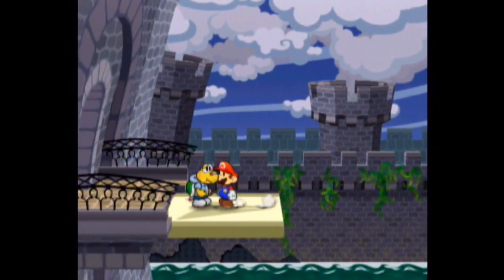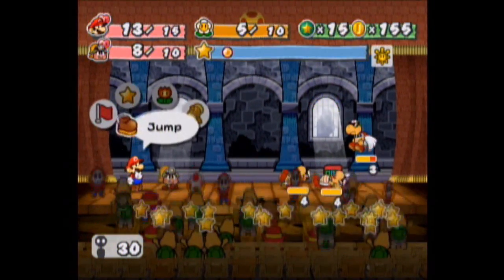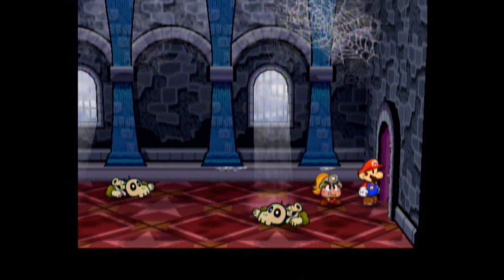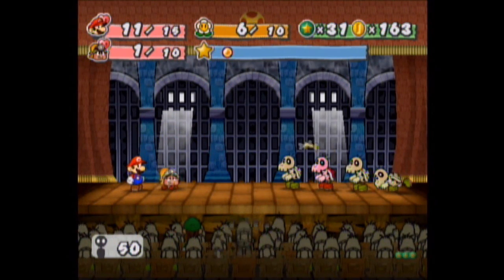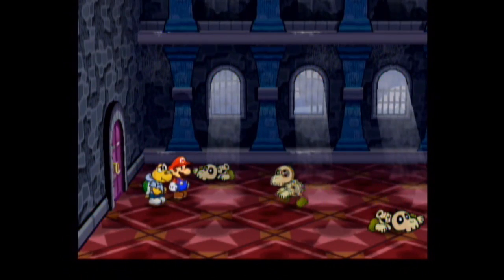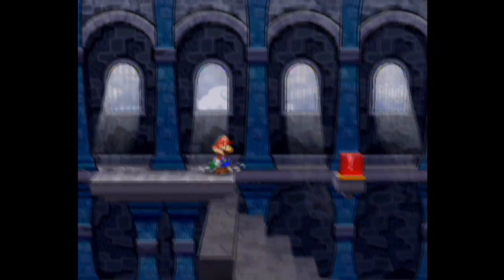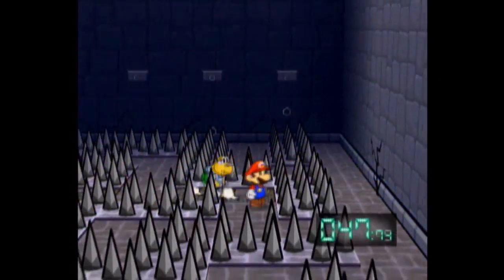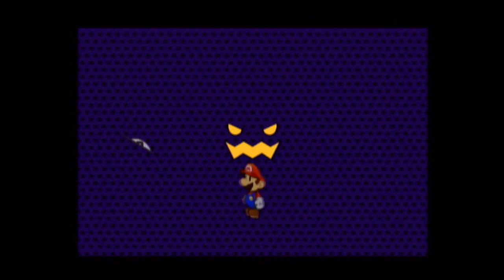Let's play Paper Mario: The Thousand Year Door! Part 5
In this part, Mario ventures into Hooktail castle and a goomba somehow becomes a koopa!